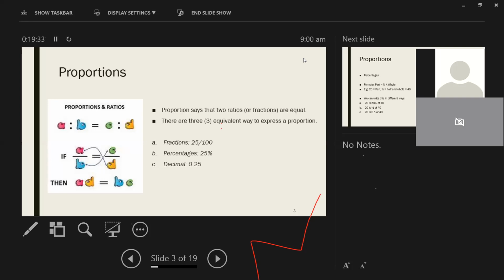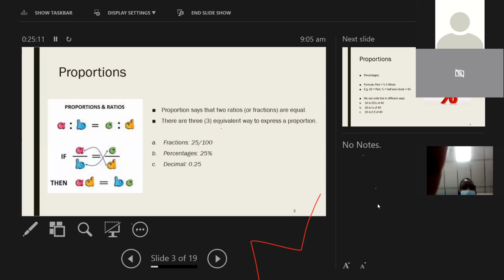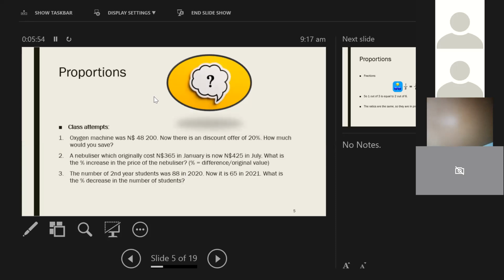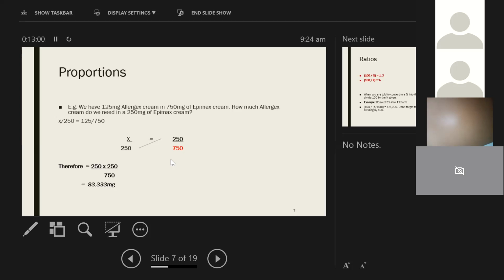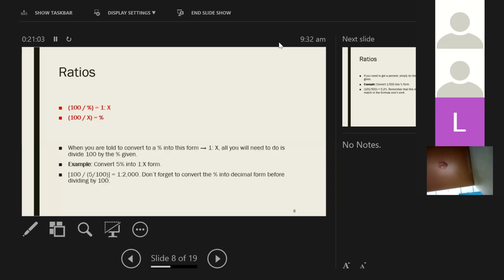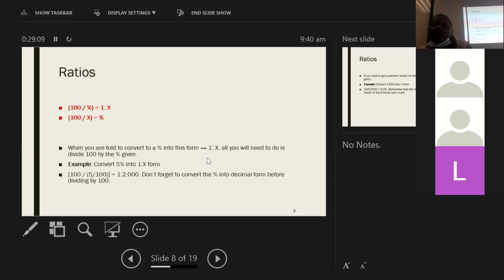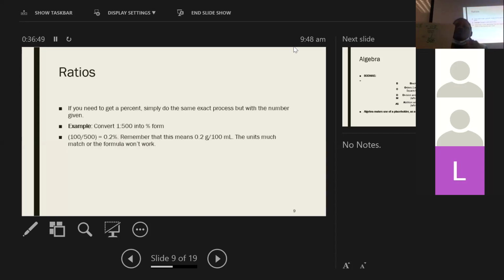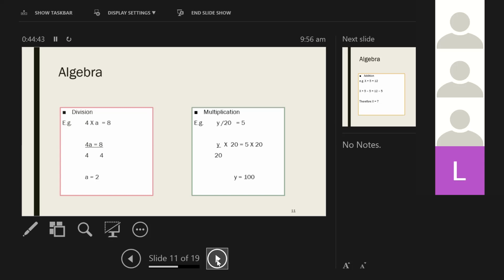pharmaceutical calculations zoom0